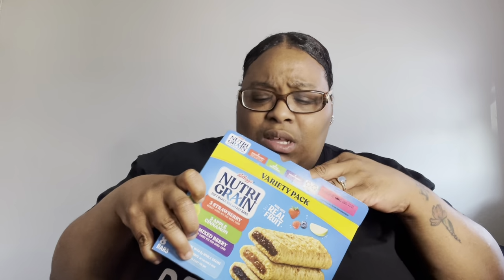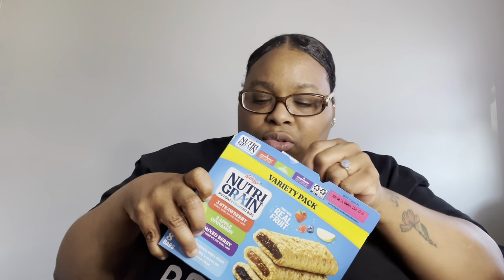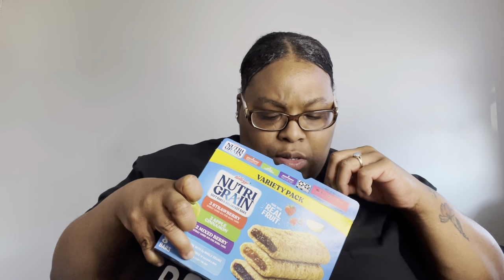1 NUTRI GRAIN BAR AND A APPLE A DAY CHALLENGE |BY @explorewiththewagners6295 | 2 IN 1 CHALLENGE